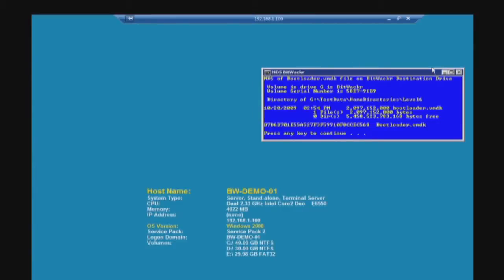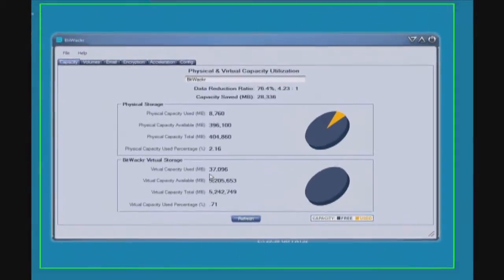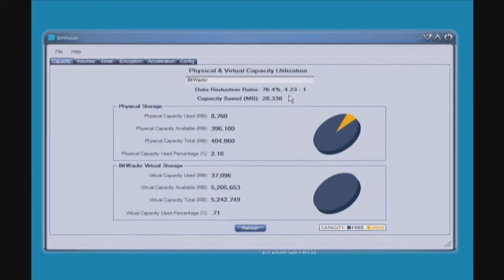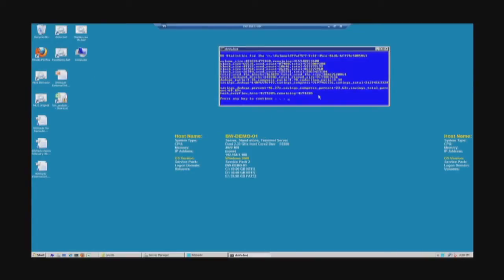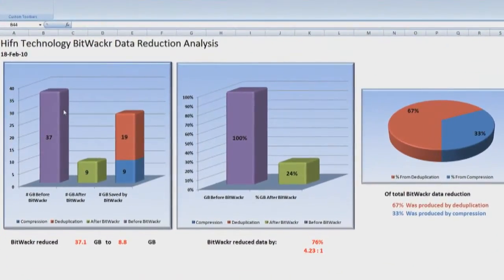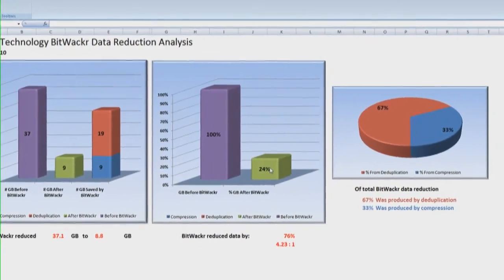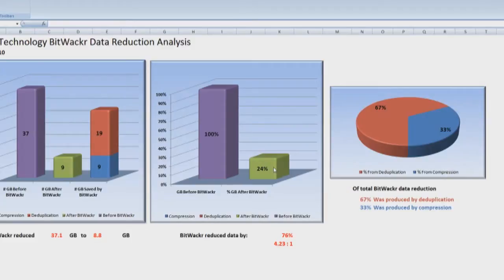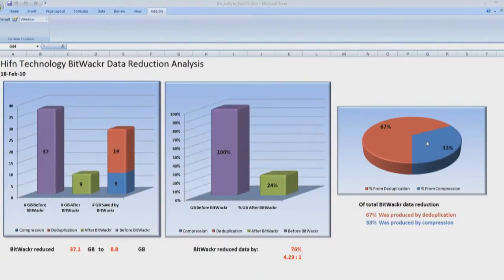BitWackr Data Reduction Effectiveness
Application storage data reduction effectiveness through deduplication and compression using the Hifn BitWackr for Microsoft Windows Server 2003 and 2008